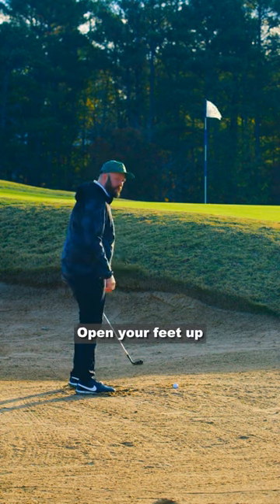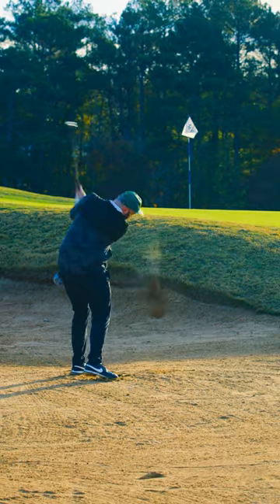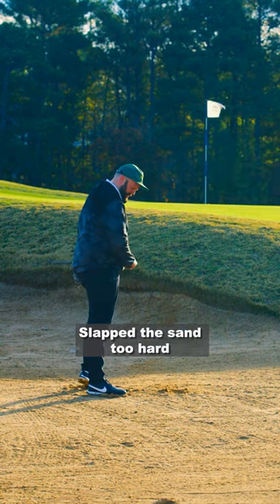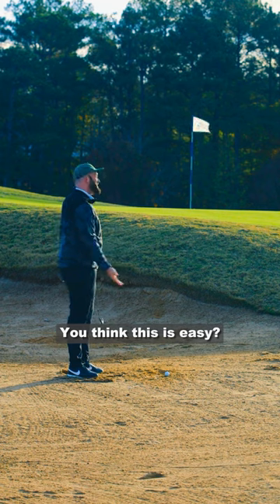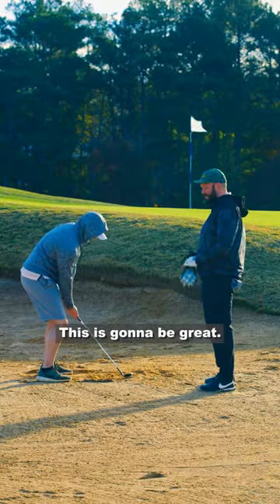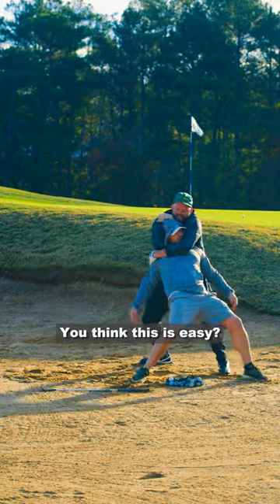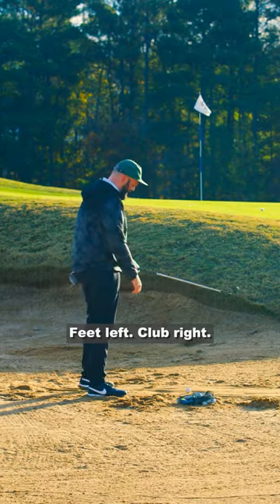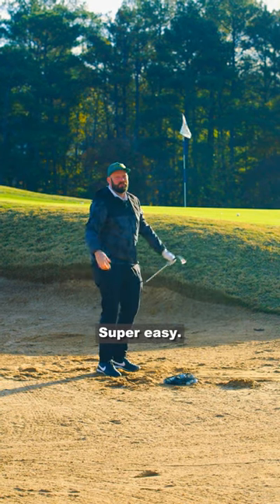golf content creators teaching you how to hit a sand shot.